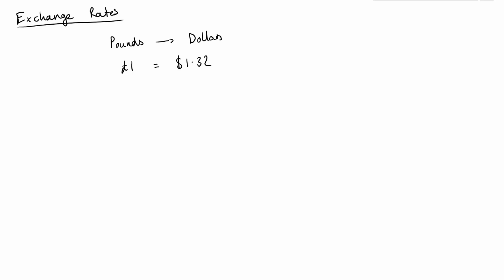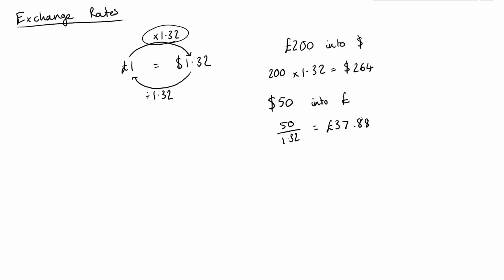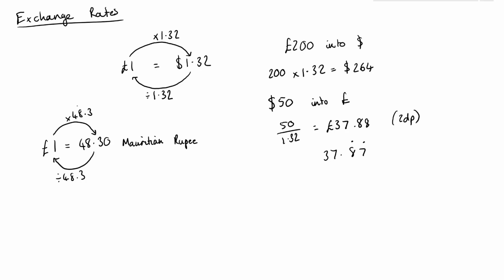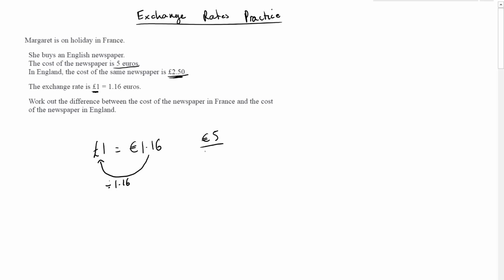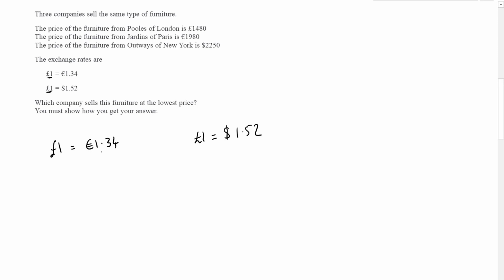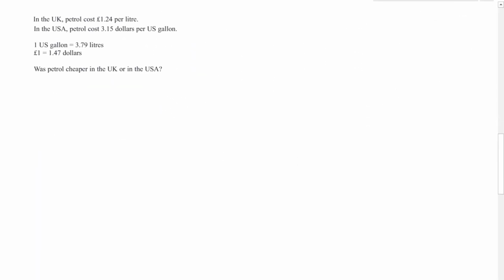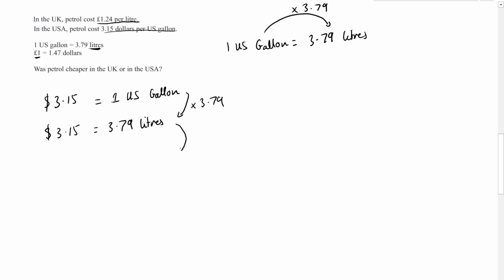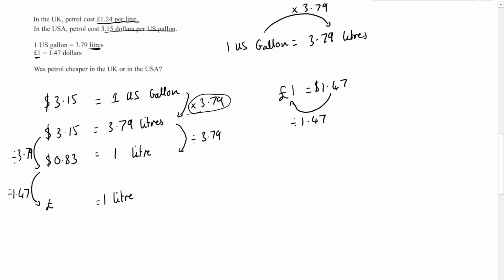EXCHANGE RATES | GCSE MATHS